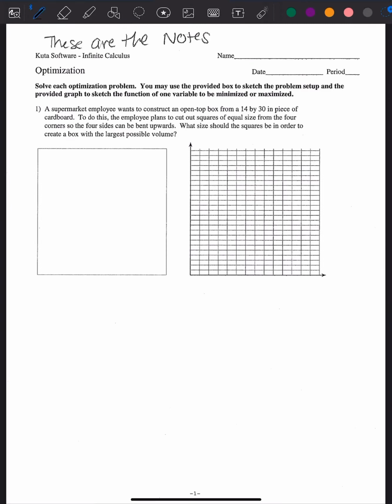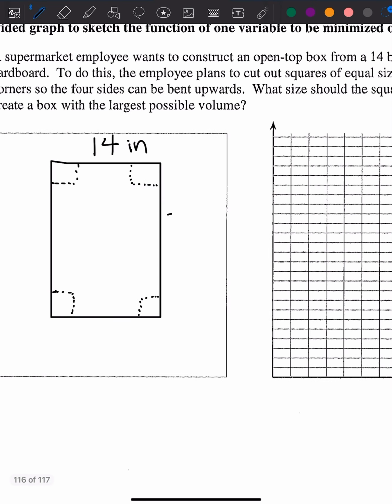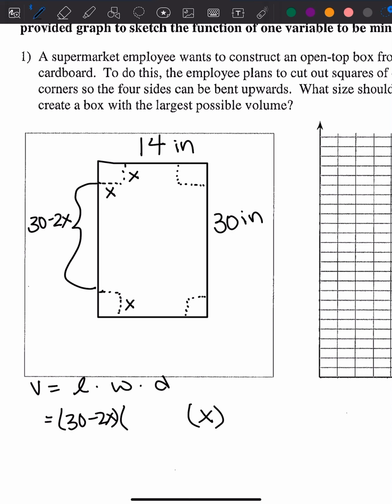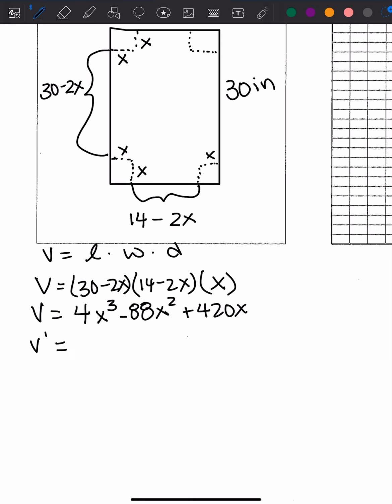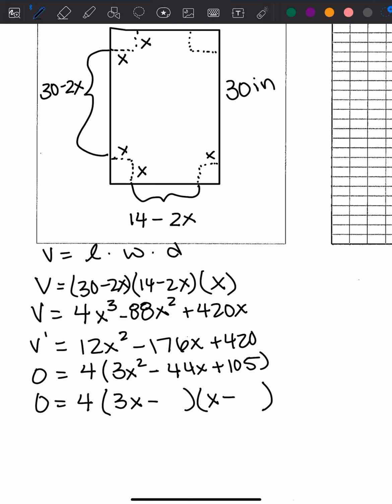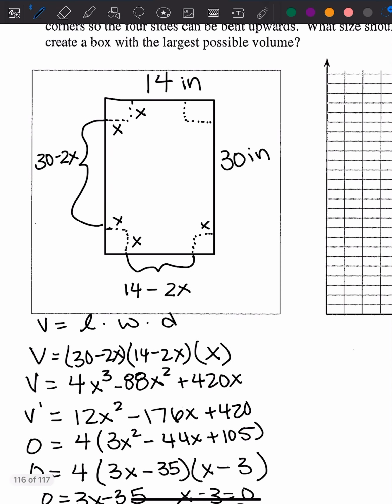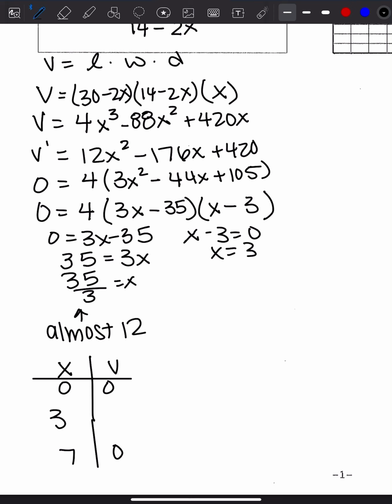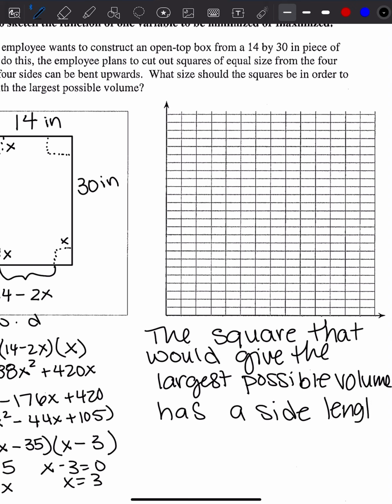Optimization box Volume